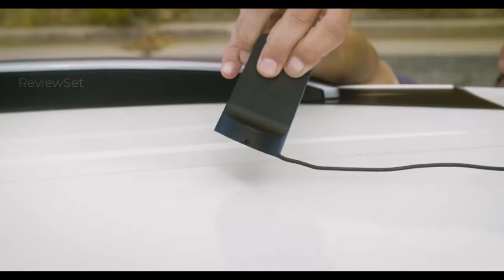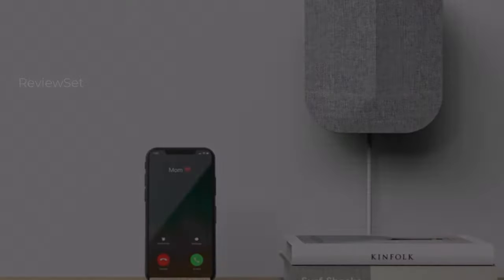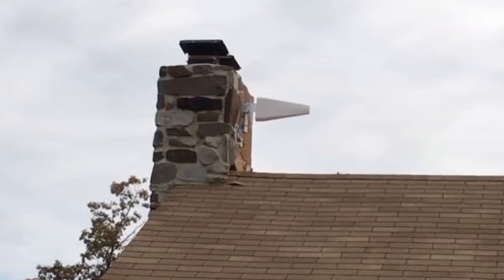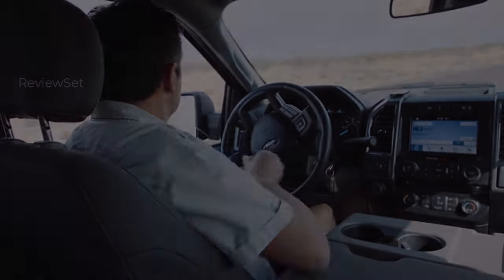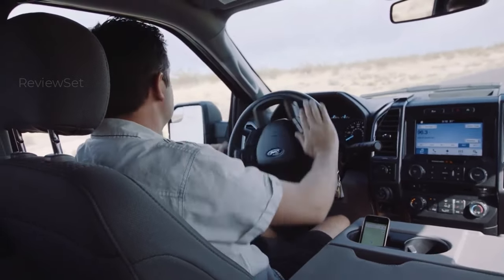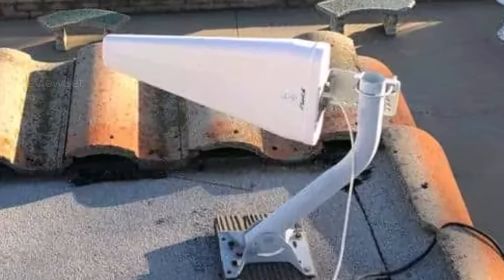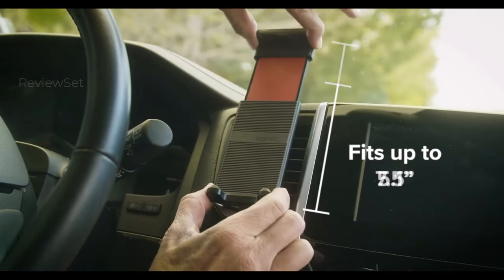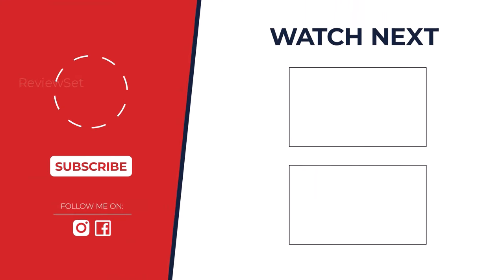BEST Cell Phone Signal Boosters for Home & Car (2024 Edition) - Dead Zones No More!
Tired of Dropped Calls? Discover the SECRET to Crystal Clear Calls with These Boosters

Timestamps:
00:00 - Intro
0:24 WeBoost Home MultiRoom
1:08 SureCall Fusion4Home
1:56 SureCall Fusion2Go Max
2:47 SureCall Flare 3.0
3:32 WeBoost Drive Sleek

Tired of dropped calls, choppy video calls, and frustratingly slow internet? You're not alone!  But fear not, fellow tech warriors! This video unveils the TOP 5 Cell Phone Signal Boosters of 2024 that will RESURRECT your reception and SUPERCHARGE your connectivity!

We've put these boosters to the TEST (no fluffy marketing here!), comparing features, performance, and value for money.  So, whether you're battling weak signal at home, in the car, or on the go, we've got the perfect solution for YOU!